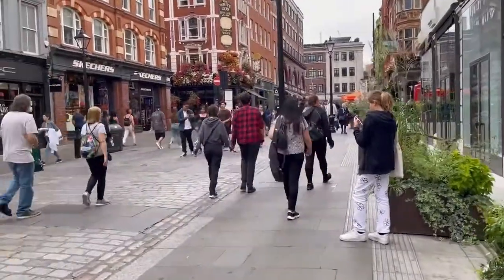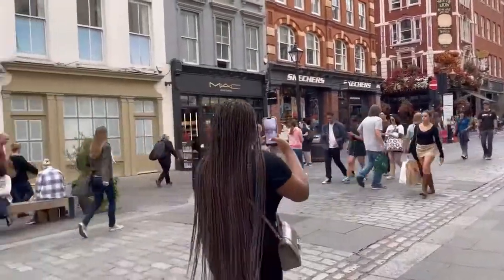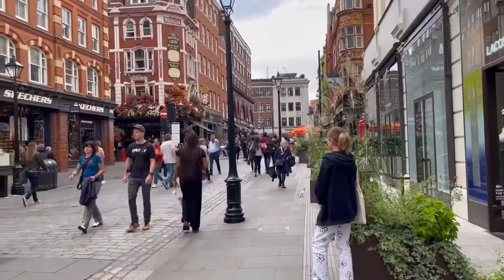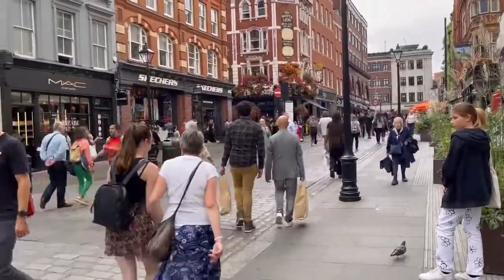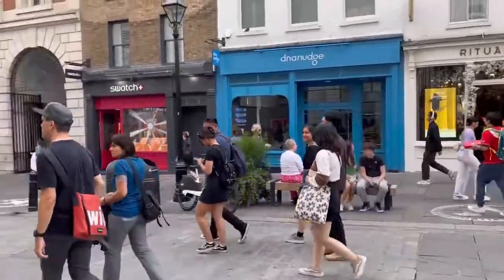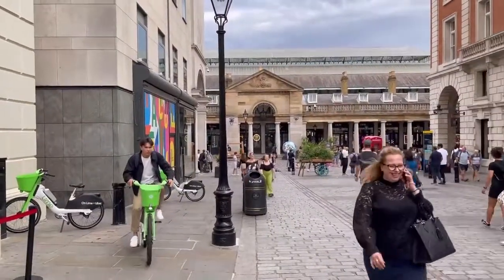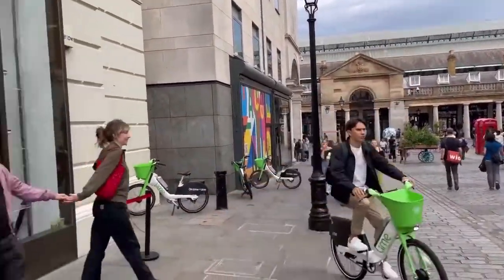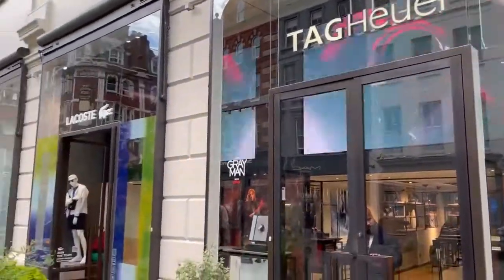KICK GAME COVENT GARDEN BRANCH....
VISIT KICK GAME AT COVENT GARDEN LONDON BRANCH IF YOU ARE LOOKING FOR AIR JORDAN BREDS AND YEEZY COLLECTION...